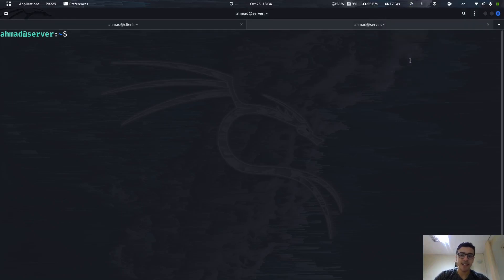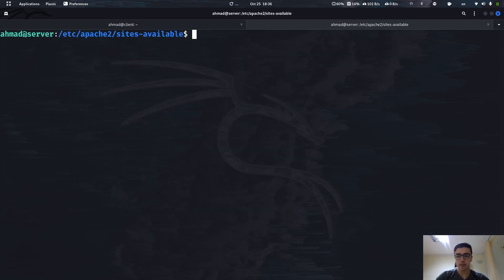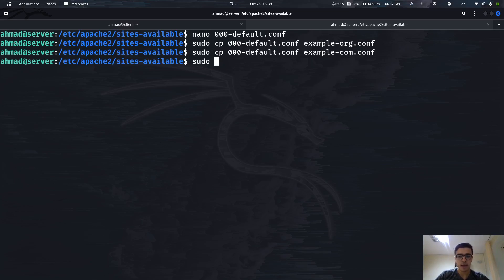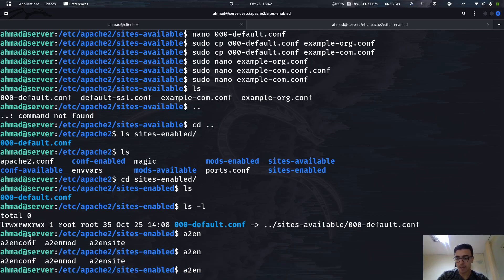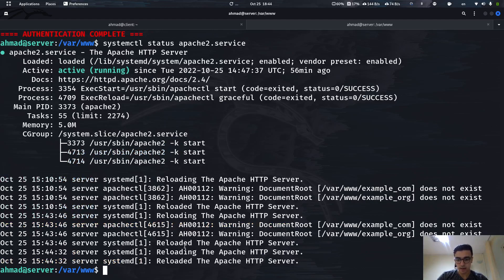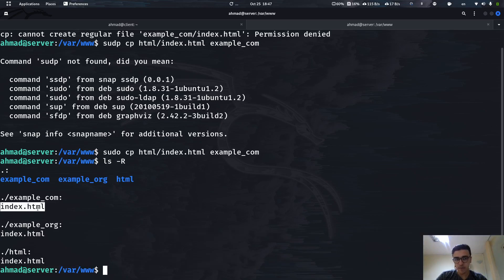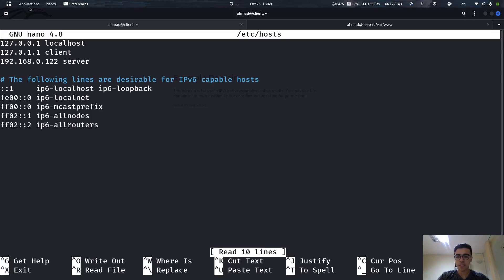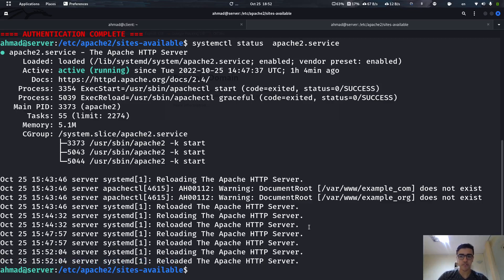Apache2 server multi-site configuration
In this video, I'll be going over the following topics
- Set up & enable  2 more sites on the apache server